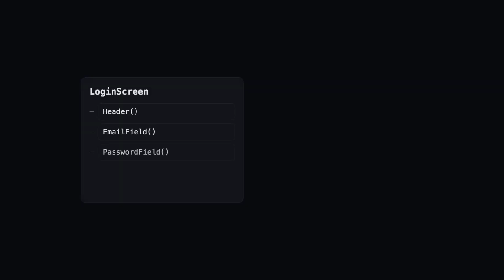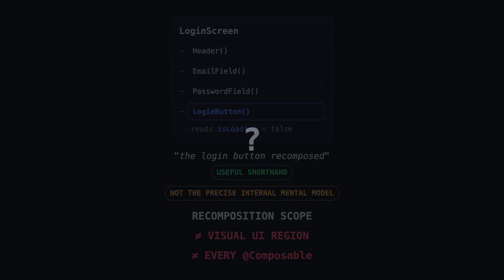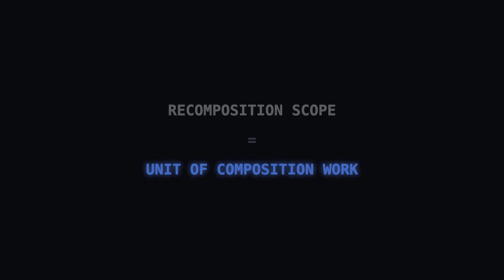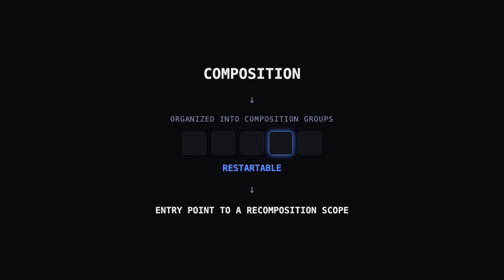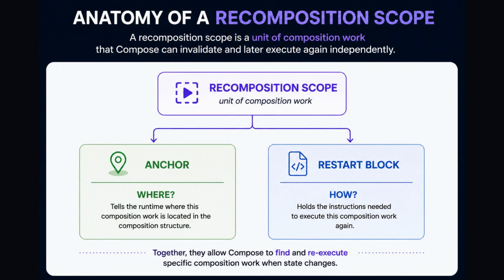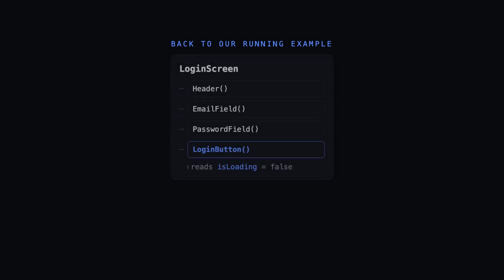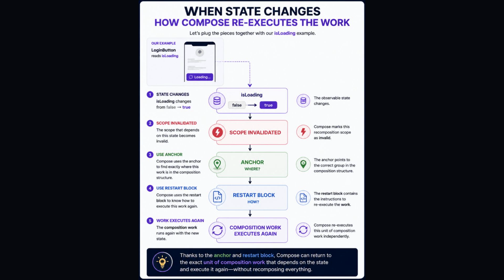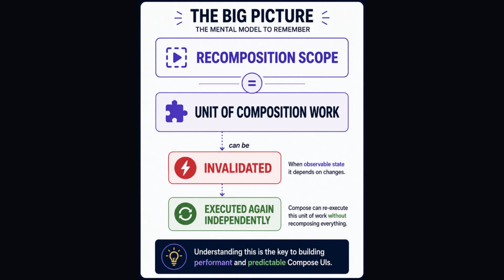What Is a Recomposition Scope in Jetpack Compose?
When state changes in Jetpack Compose, we often say that “the composable recomposes.”

But what actually gets recomposed?

In this episode of Compose Under the Hood, we go one level deeper and explore the idea of a recomposition scope: the unit of composition work that Compose can invalidate and later execute again independently.

Using a simple LoginScreen and isLoading example, we build the mental model step by step:

• Why a recomposition scope is not a View or a rectangle of pixels
• Why @Composable does not automatically mean “one recomposition scope”
• What restartable composition work means
• The difference between restartable and skippable
• Why a recomposition scope needs an Anchor and a Restart Block
• How an isLoading state change eventually causes specific composition work to execute again

The key mental model:

A recomposition scope is a unit of composition work that Compose can invalidate and later execute again independently when observable state it depends on changes.

Or, more simply:

Recomposition Scope = Unit of Composition Work

This episode continues our Compose Under the Hood series, where we explore what Jetpack Compose is actually doing beneath the APIs we use every day.